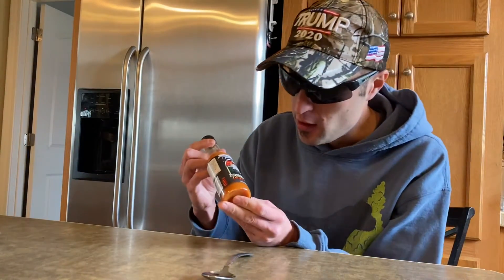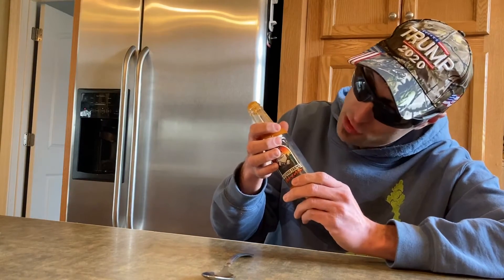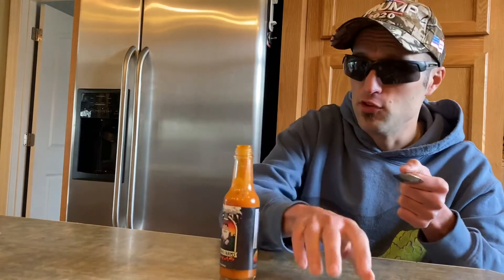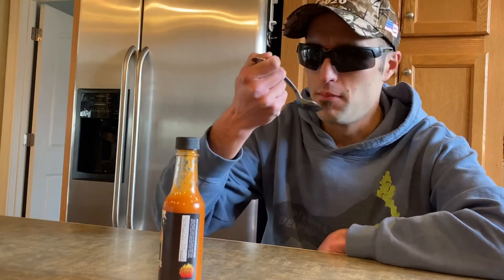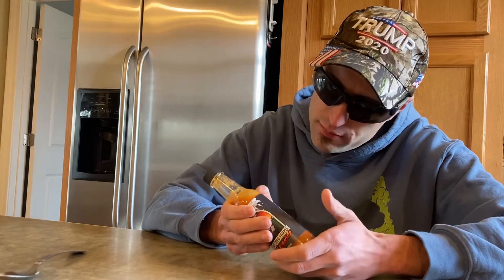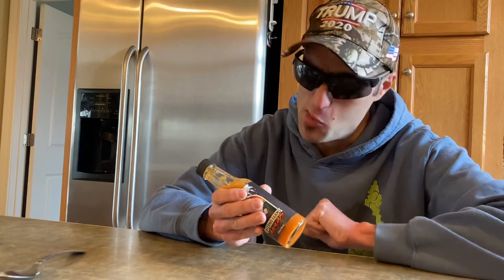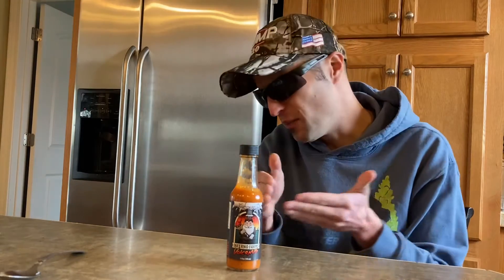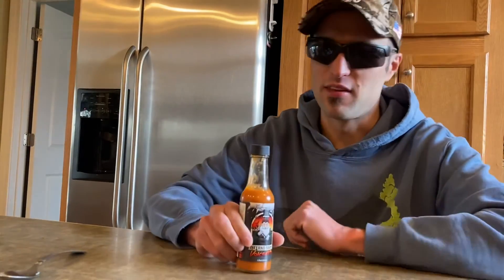Inferno farms Volcanoes hot sauce